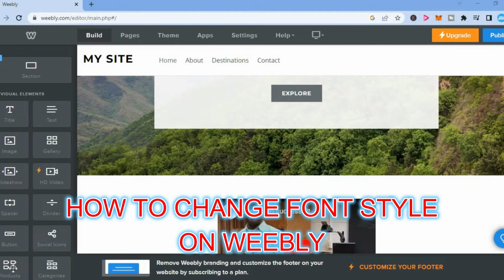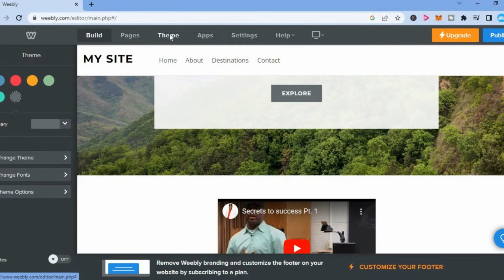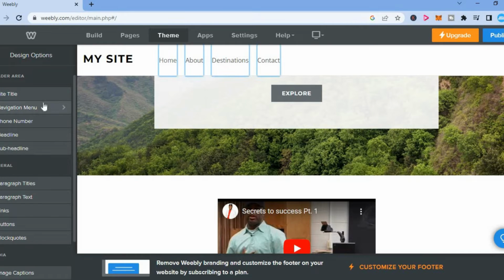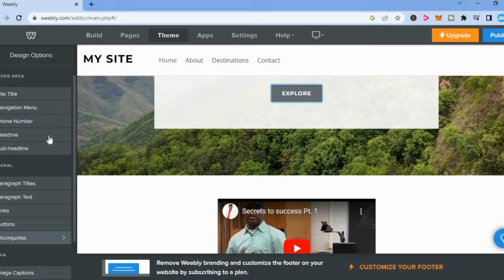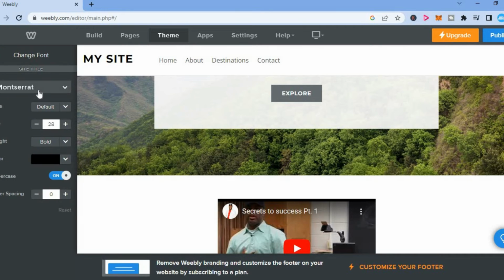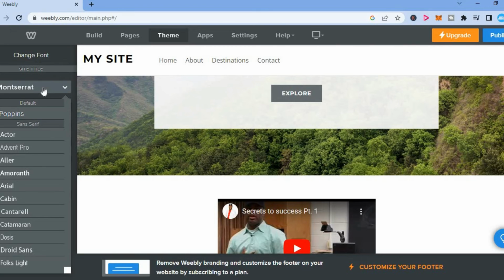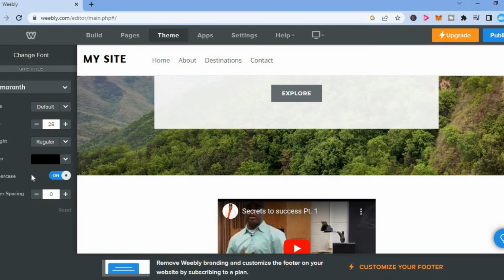HOW TO CHANGE FONT STYLE ON WEEBLY